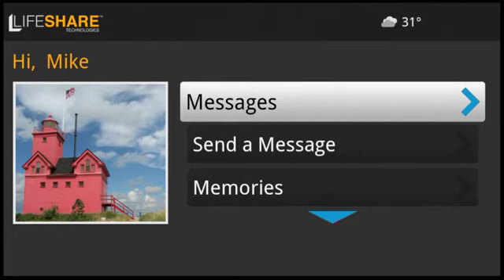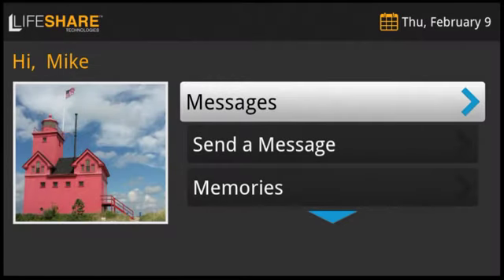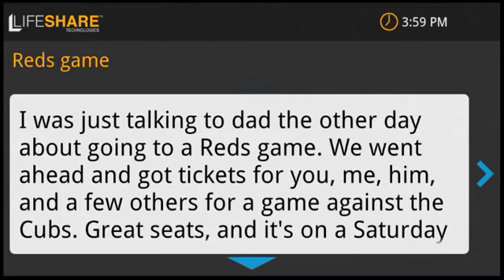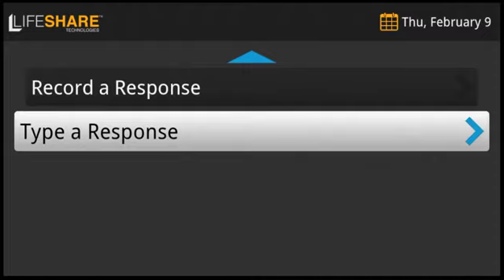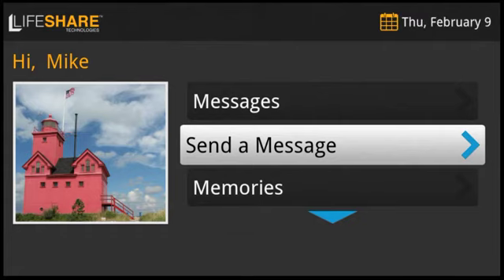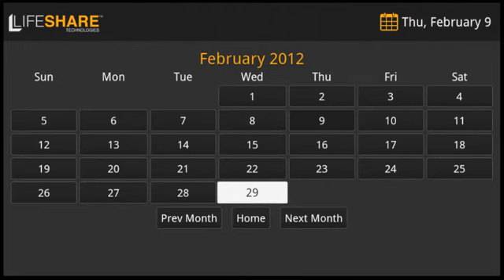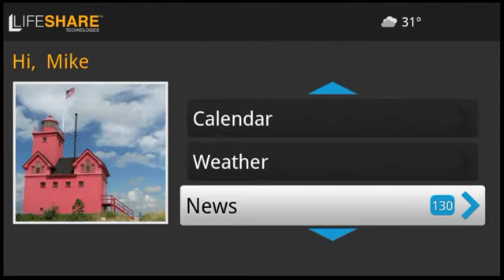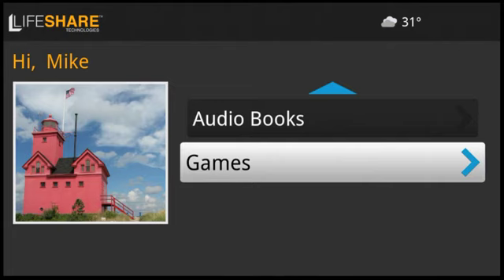LifeShare - Resident Application